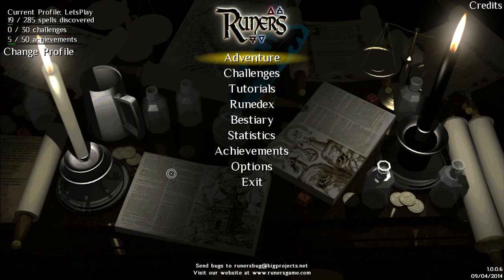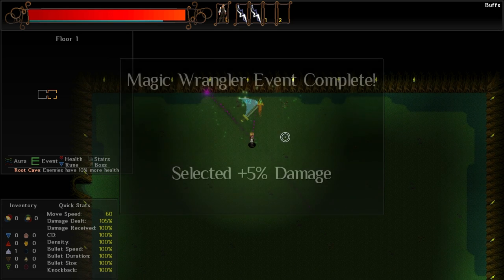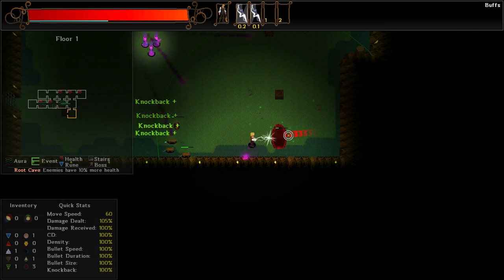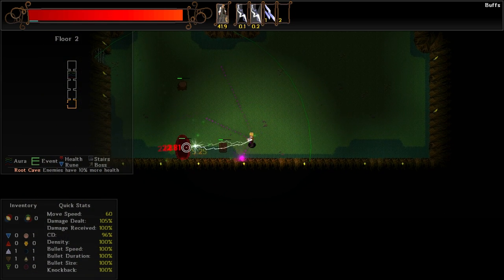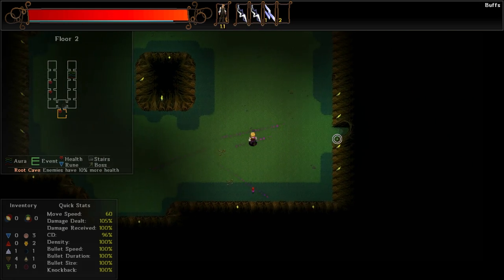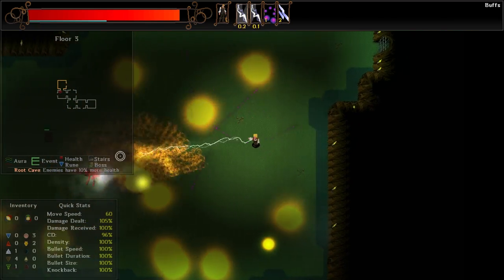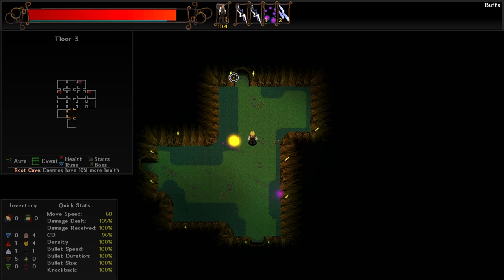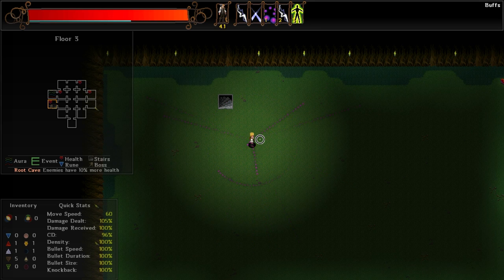Let's Play Runers - Episode 5 - A Bard's Tale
It's like the other game, but with all the sex parts replaced with me dying horrifically.

What is Runers?

Runers is a top-down rogue-like dungeon shooter where you explore a vast underground labyrinth and face fierce monsters and bosses. As the game advances further into the dungeon, you will gather Runes, which will be used to combine into 285 unique spells. Discovering new spells will unlock their entries in your Runedex; unlock them all!